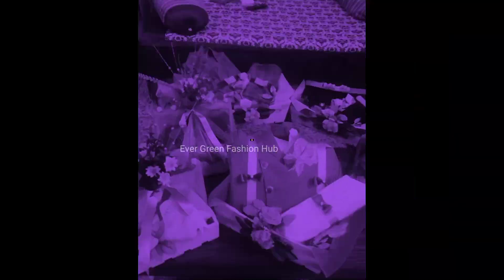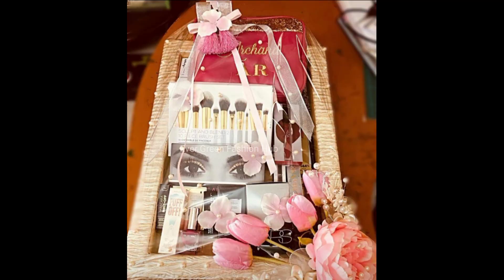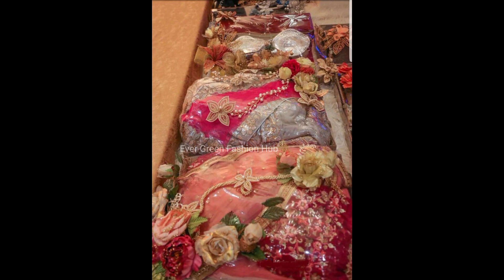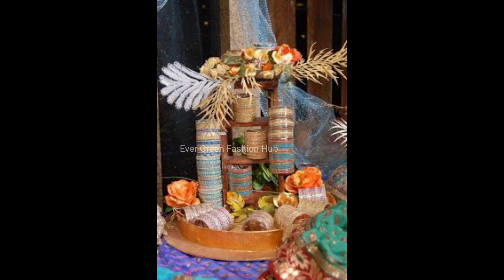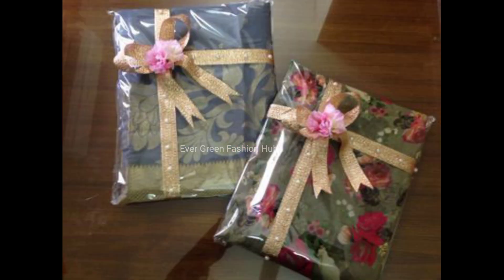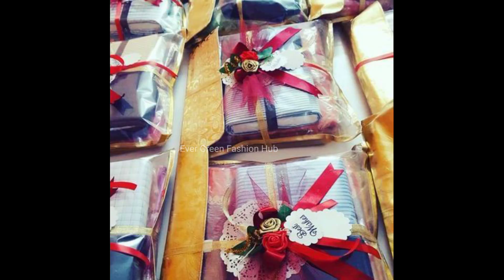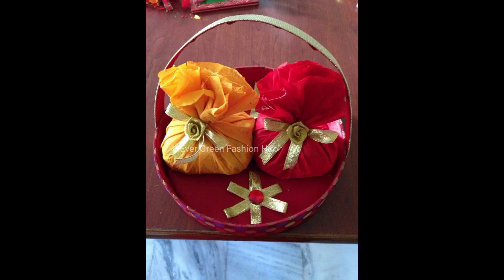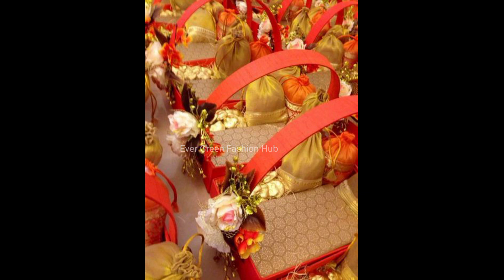Dress Gift Packing Ideas || Make Up Gift Packing || Shagun Dress Gift Wrap Ideas